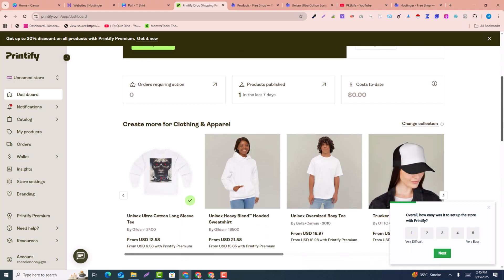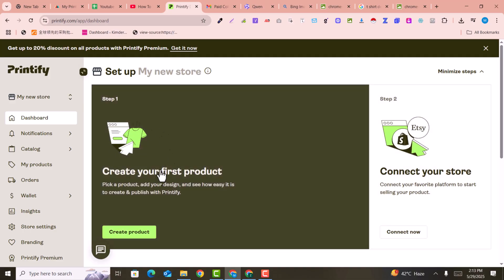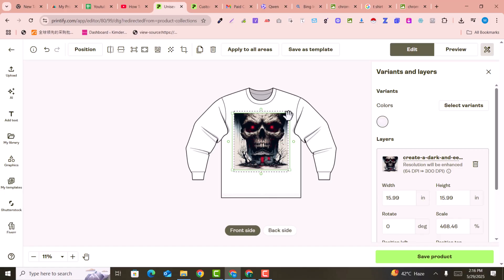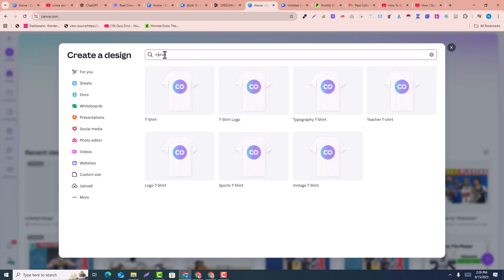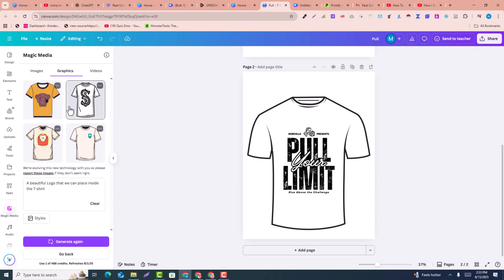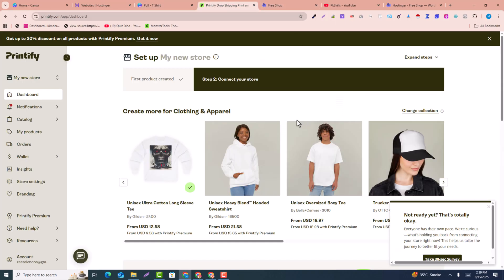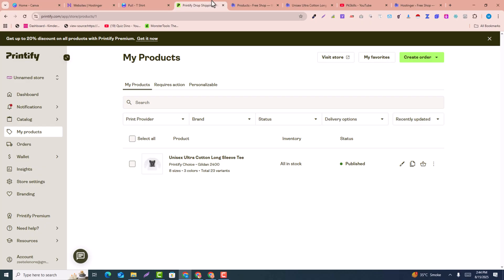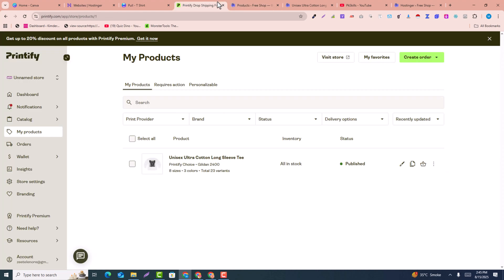Start a FREE Print on Demand Business with Zero Cost Website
Timeslaps
0:00 Introduction
0:36 Creating Account and Products
4:36 Product Design with Canva
7:35 Connect Website and Publish Products
10:15 Getting Traffic Free